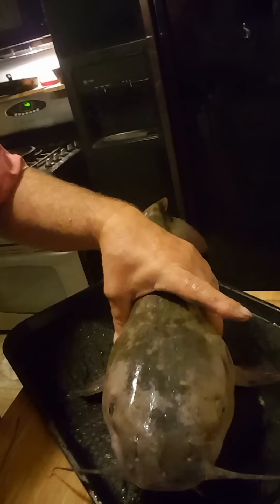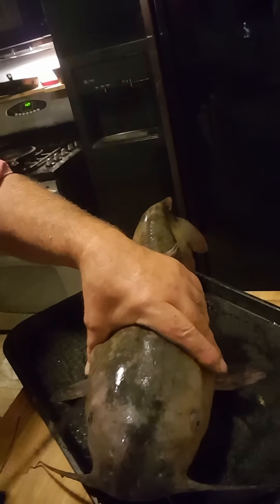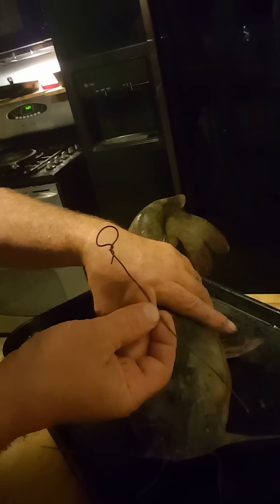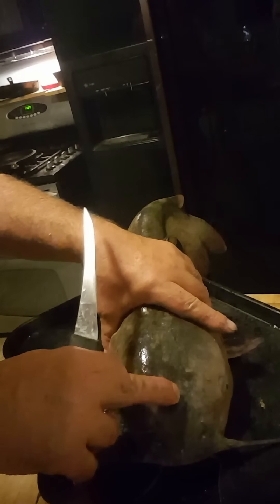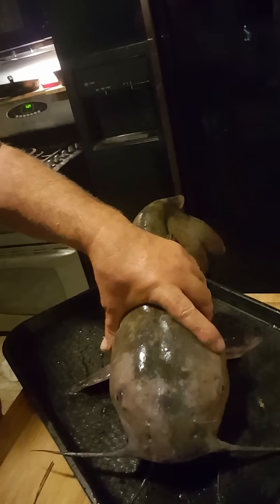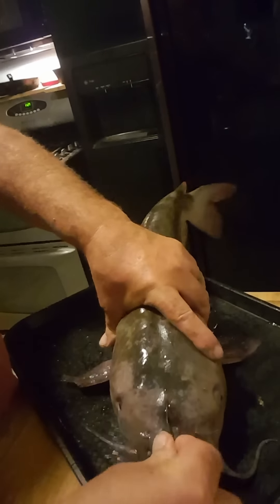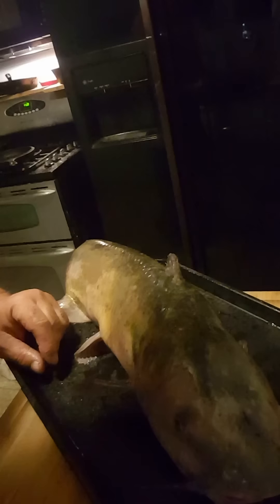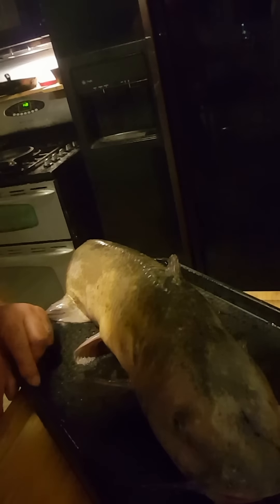HUMANELY killing a catfish